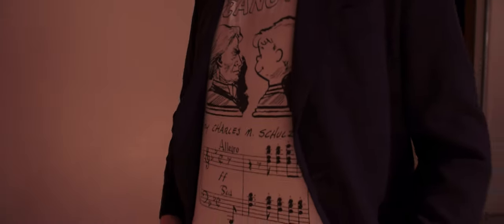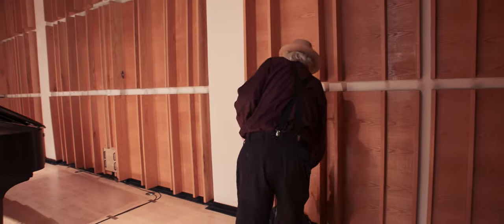Adam Golka "32@32" Opus 106 ("Hammerklavier"): Richard Goode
Short films about a young pianist scaling Mount Ludwig. Adam Golka invites you into his world and process as he prepares to perform Beethoven's 32 Piano Sonatas.
Filmmaker: Zac Nicholson
Assistant camera: Jonah Koplin
Audio: Kenny Feldman
Audio post-production: Shao-Ting Sun, Sun Music Production Corporation
Filmed at Merkin Hall, Kaufman Music Center
Copyright Adam Golka, 2020
Made possible with a grant from the Musicians Emergency Fund.